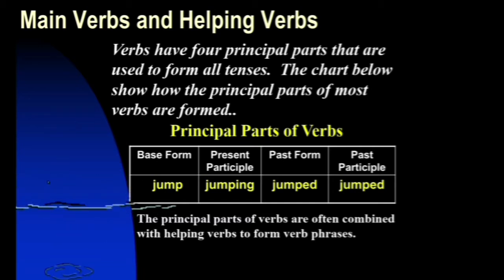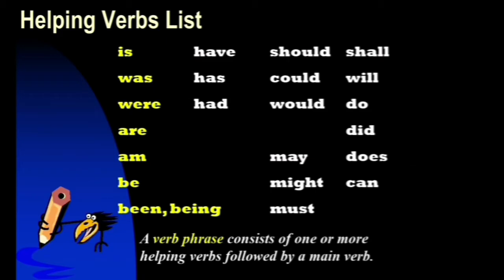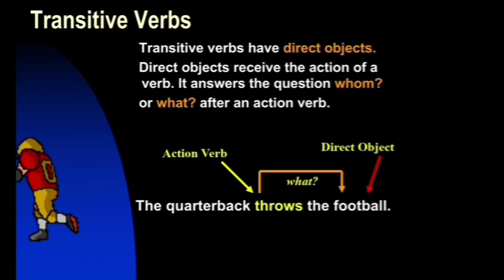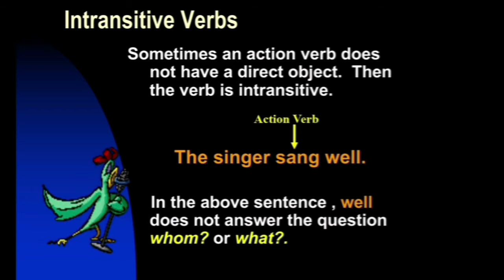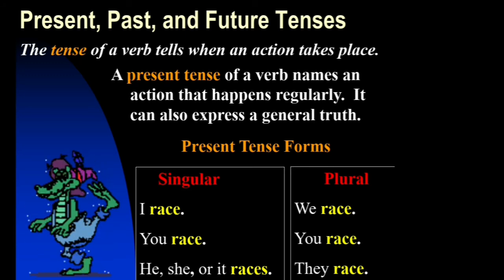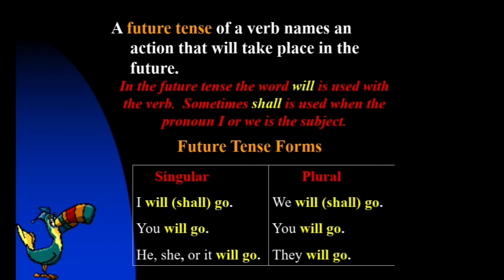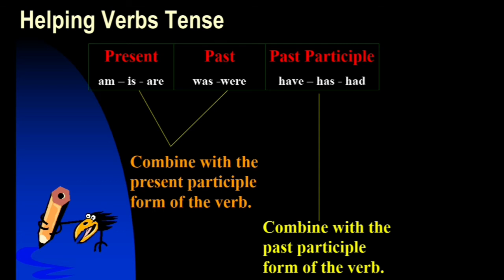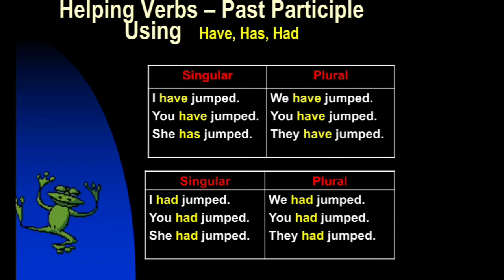English || Verbs || Part-2 || Grammar || With exercises to attempt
Contains explanation about forms of Verbs in tenses (Finite, Infinite and Helping Verbs).